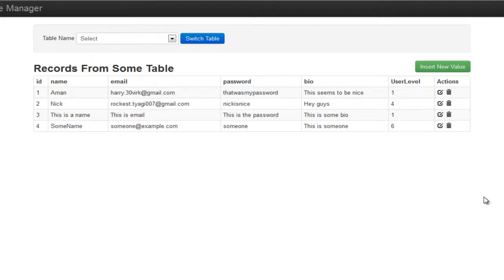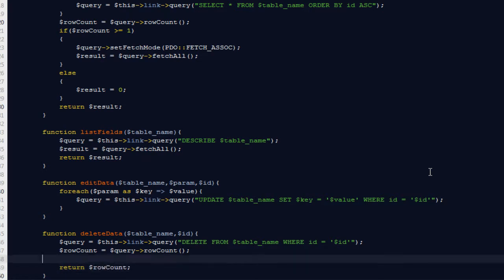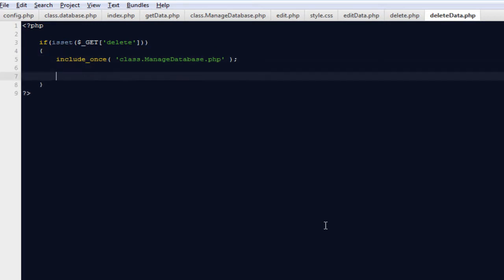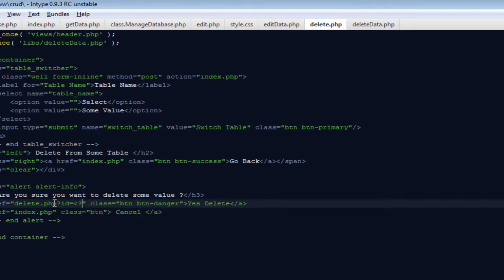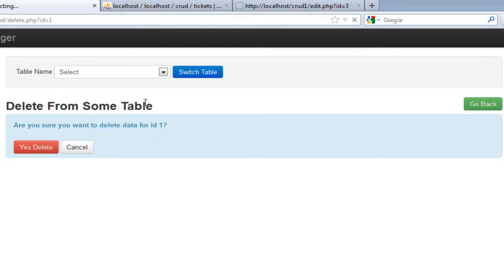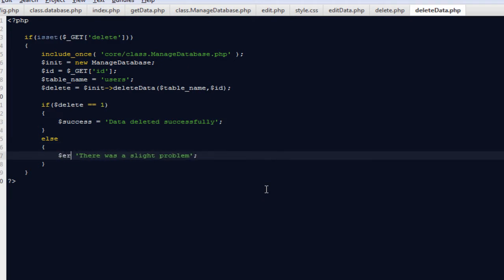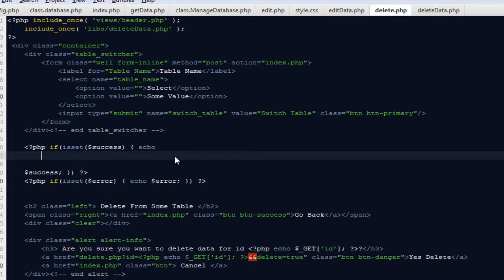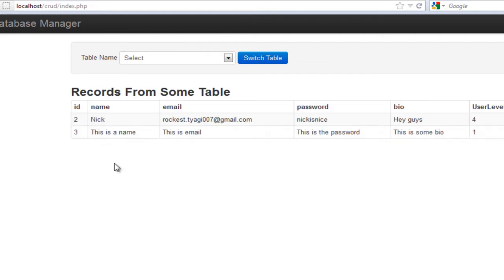Php Crud Management Training Part 5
This video will take you through and will show you how to delete dynamic values using OOP in Php